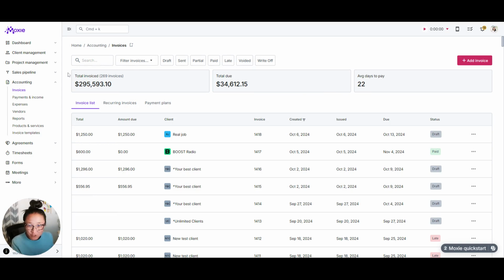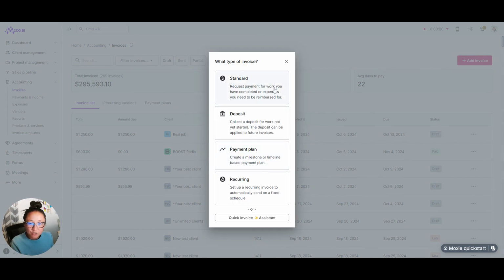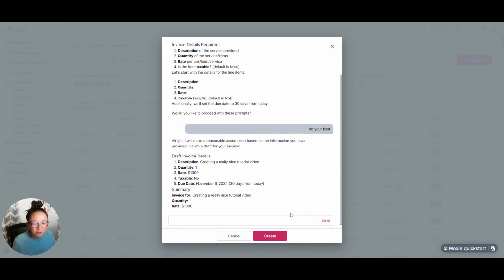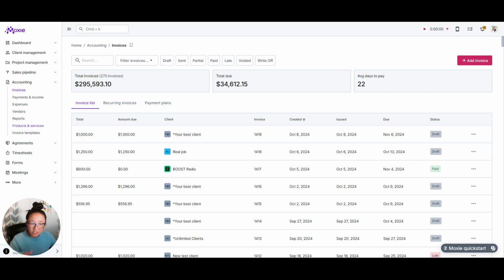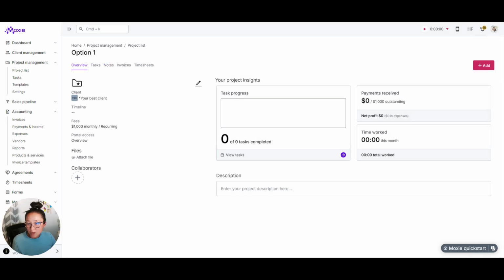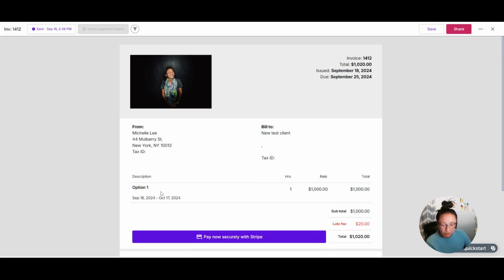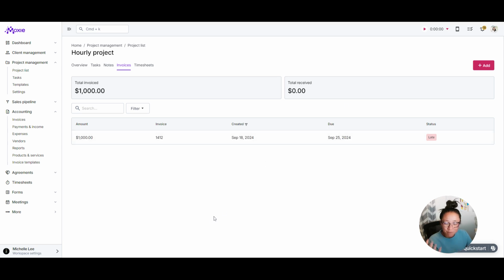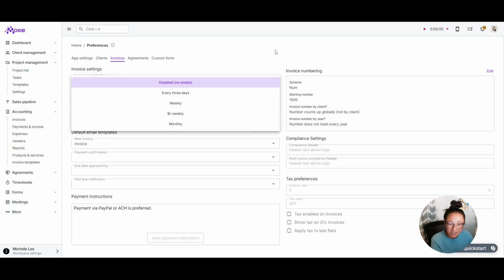I want to ... create and send professional invoices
Let's get you paid with Moxie. Here's how invoicing works with Moxie.

0:00 - Intro and types of invoices
0:48 - Using the assistant
1:35 - Billing from project management
2:30 - Late fees and reminders

Get started with Moxie today at create.withmoxie.com.